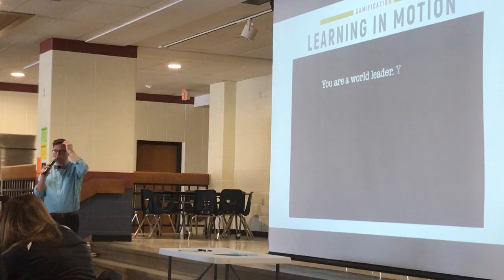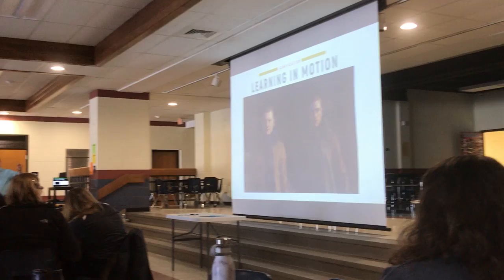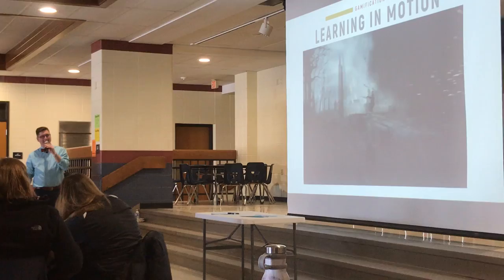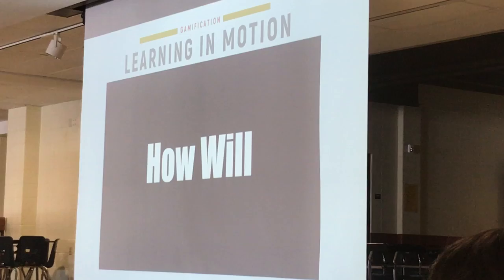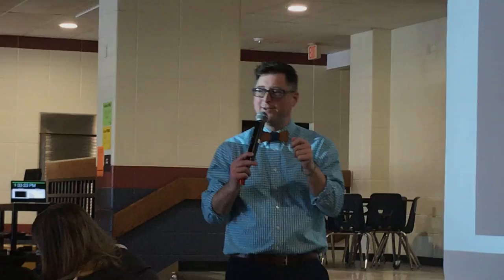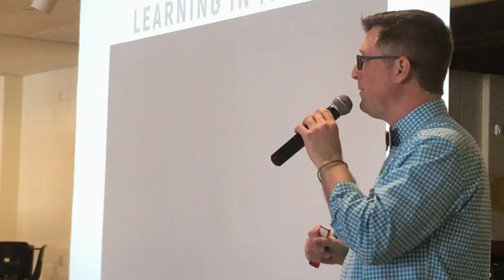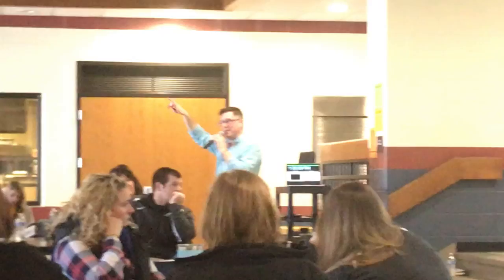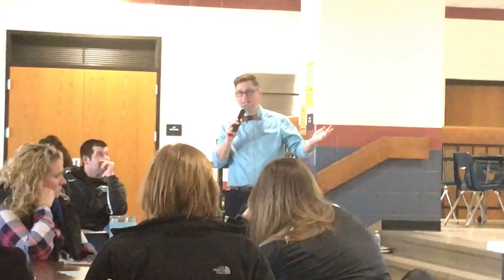Gamification ideas from Michael Matera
Matera at inaugural CESA 6 Spring into Success 2019 educator conference